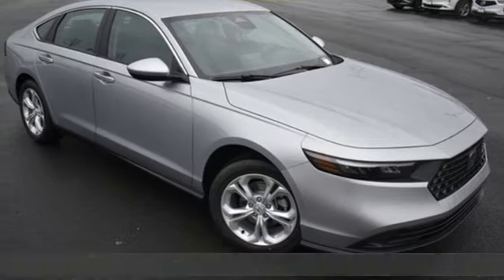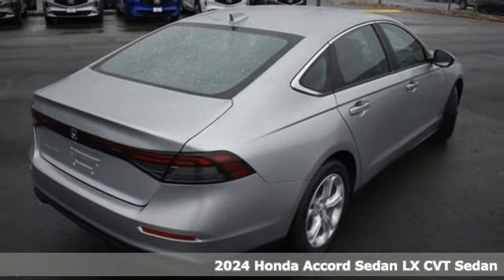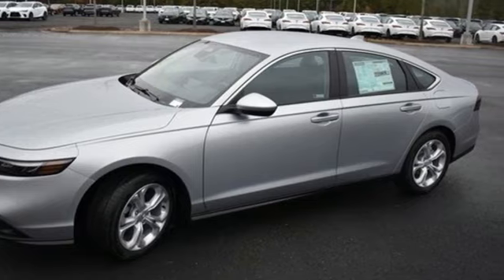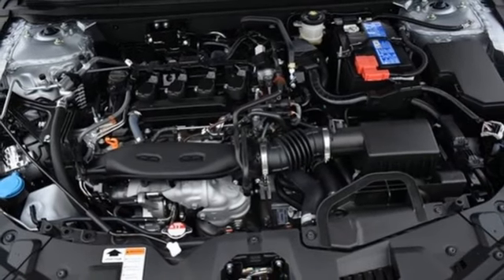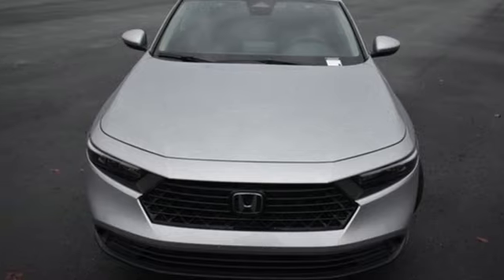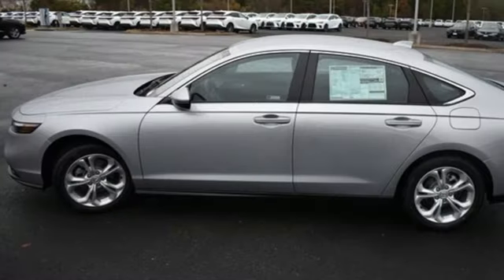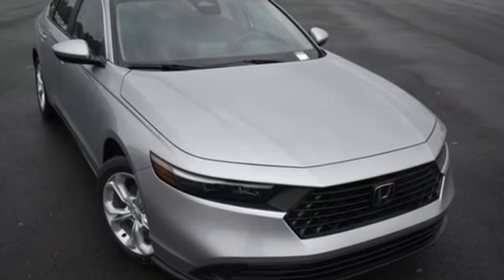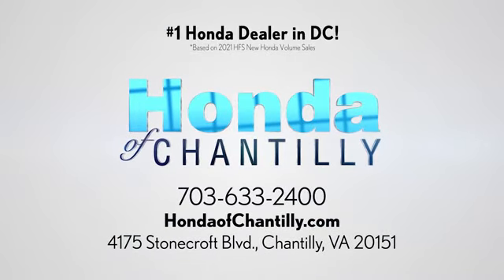New 2024 Honda Accord 1.5T Washington DC MD Chantilly, DC HCRA018761 - SOLD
Year: 2024
Make: Honda
Model: Accord 1.5T
Trim: LX
Engine: 1.5T I4 DOHC 16V Turbocharged VTEC
Transmission: CVT
Color: Silver
Interior: Black
Stock #: HCRA018761
VIN: 1HGCY1F28RA018761
Solar Silver Metallic 2024 Honda Accord LX CVT 1.5T I4 DOHC 16V Turbocharged VTECbrbrbr29/37 City/Highway MPG We make every effort to provide accurate information but please verify options and price with management before purchasing. All vehicles are subject to prior sale. All financing is subject to approved credit. Dealer installed options are additional. Stock photo colors, options and trim levels may vary. Not responsible for typographical errors. Published price subject to change without notice to correct errors and omissions or in the event of inventory fluctuations. Vehicle offers/prices & internet price quotes valid for 48 hours from initial posting date, subject to change by dealer/manufacturer without notice. Vehicles may be in transit to dealer. Vehicle photos may not match exact vehicle. Please call to confirm availability status. All prices exclude taxes, title, license, and a $989 documentation fee. Model tested with standard side airbags (SAB). Government 5-Star Safety Ratings are part of the National Highway Traffic Safety Administration (NHTSA). New Car Assessment Program **Based on model year EPA mileage ratings. Use for comparison purposes only. Your mileage will vary depending on driving conditions, how you drive and maintain your vehicle, battery pack age/condition, and other factors.

Address:
4175 Stonecroft Boulevard